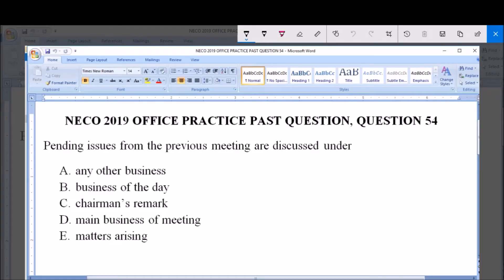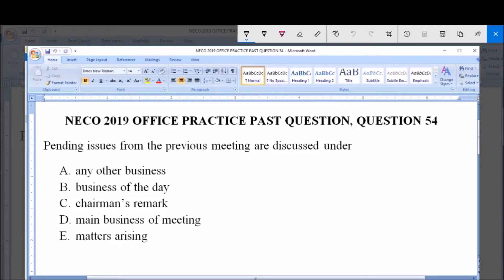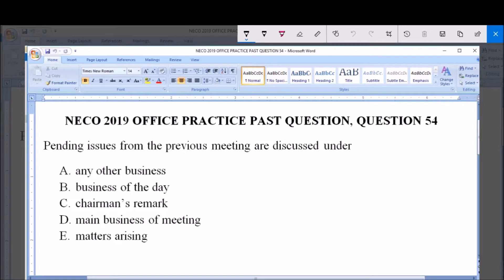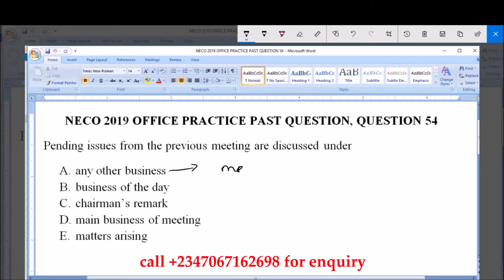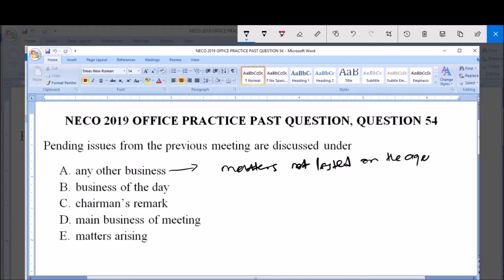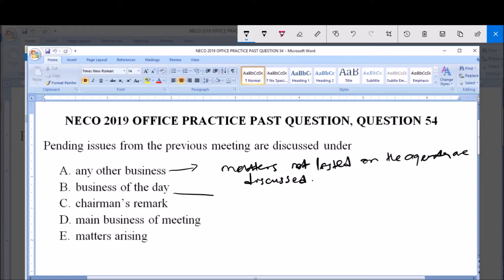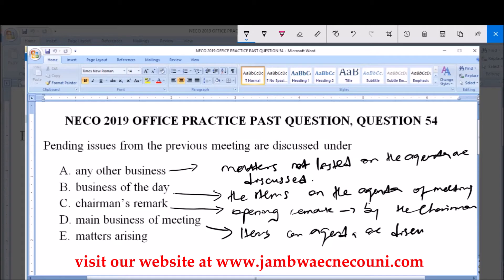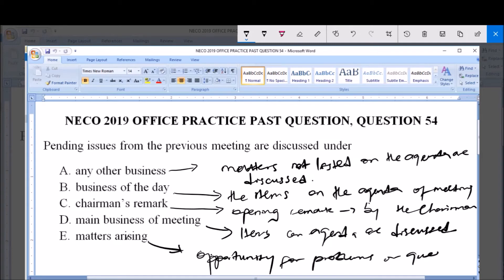NECO 2019 OFFICE PRACTICE PAST QUESTION 54 Matters Arising